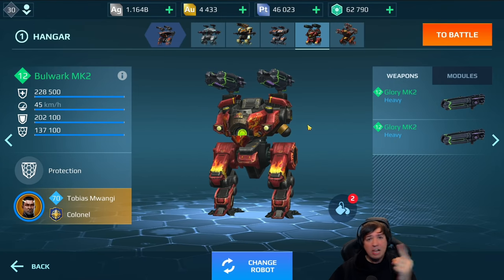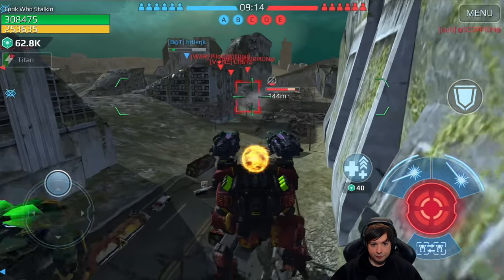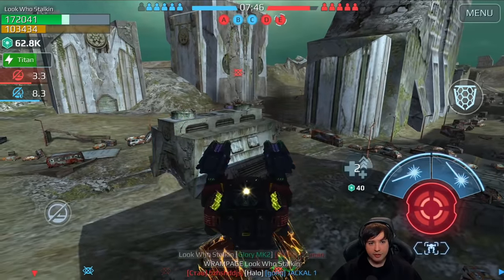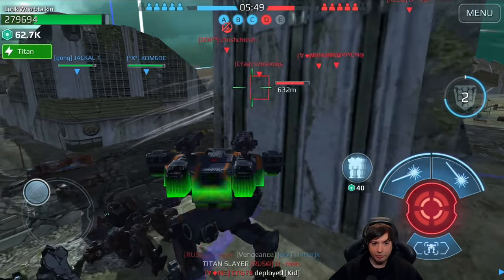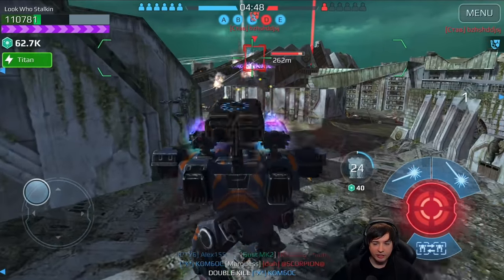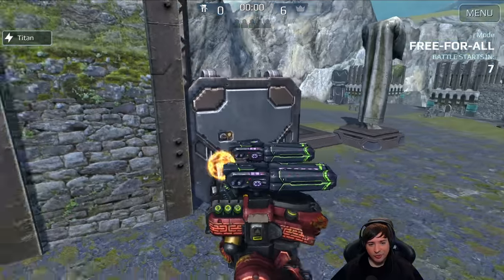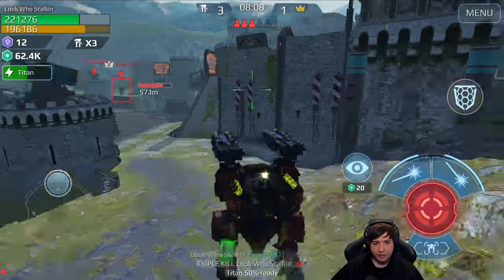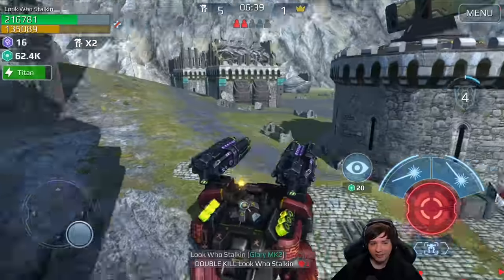Mk2 GLORY BULWARK - 300k HP & 250K Shields BEAST - War Robots Gameplay WR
War Robots Gameplay with the Mk2 Glory Bulwark Beast with 300k HP and 250K Shields - WR